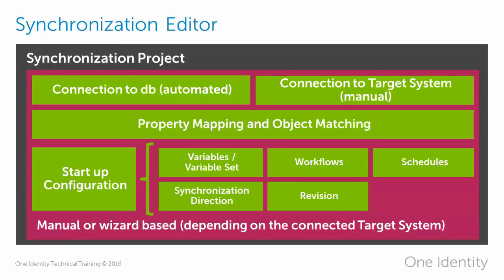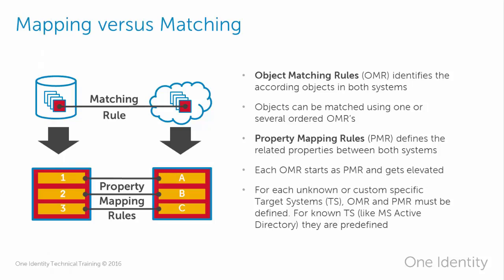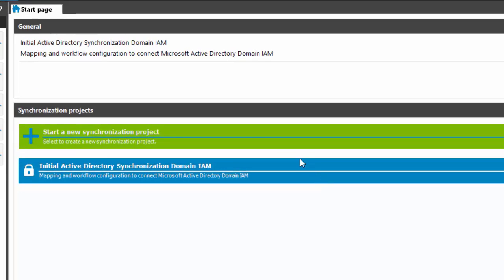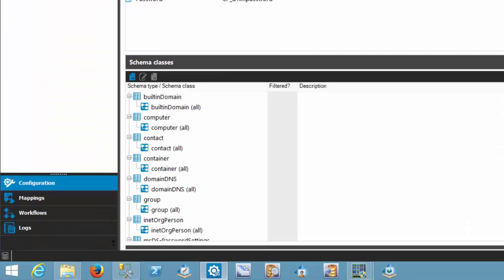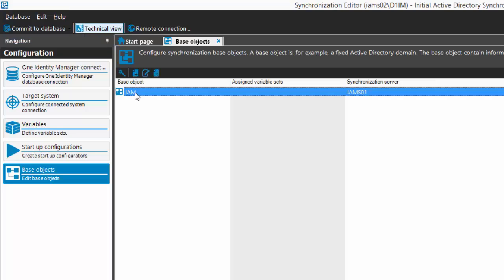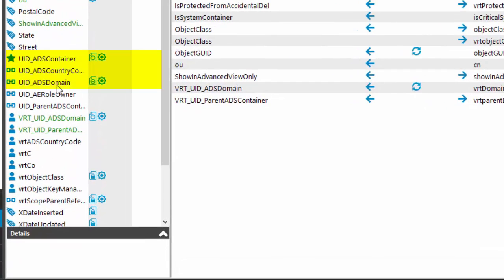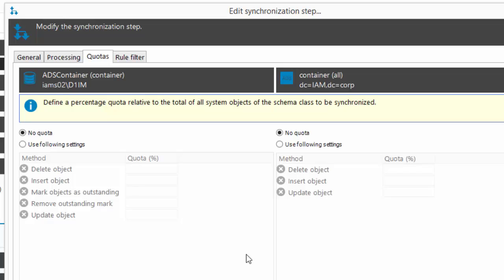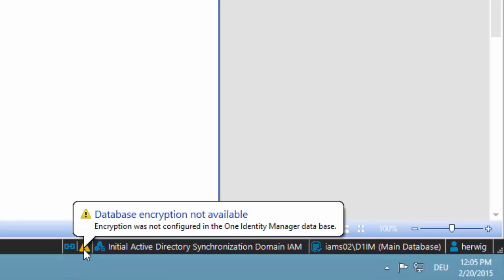One Identity Manager | Version 7 Bits #9 | Synchronization Editor Walkthrough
Part 9 Connector basics - SyncEditor Walkthrough
- Synchronization Editor Overview
- Workflow Types
- Mapping versus Matching
- Editor Walkthrough